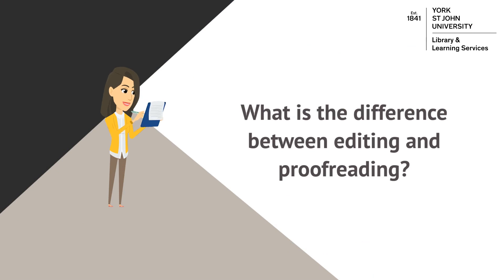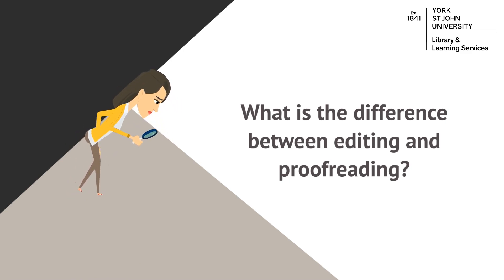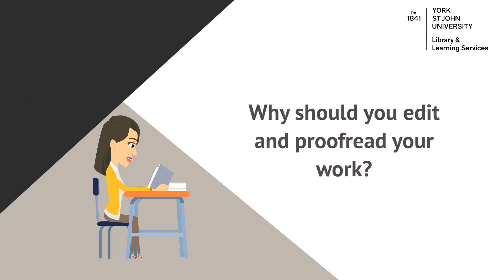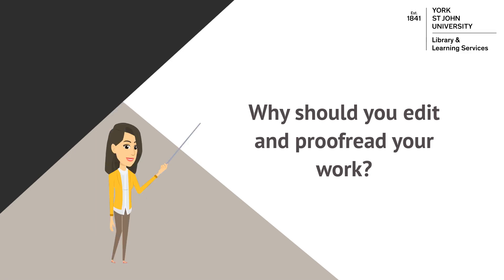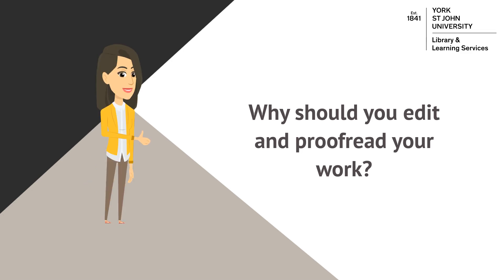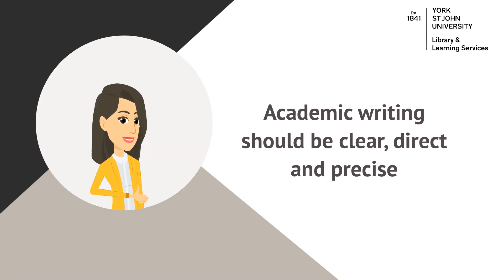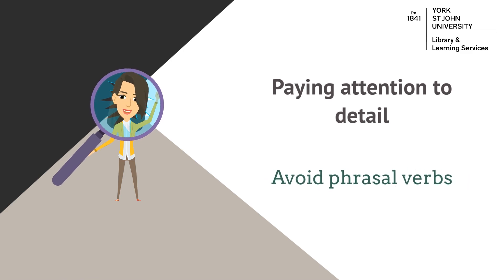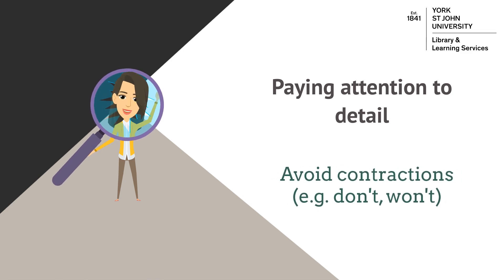Editing & Proofreading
Strategies and tips for editing and proofreading at YSJ.